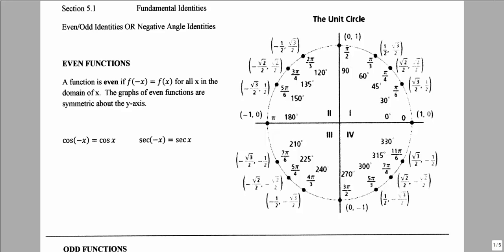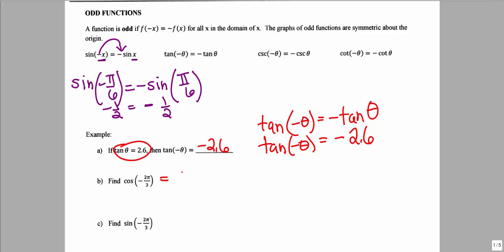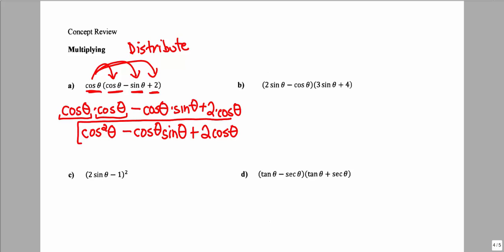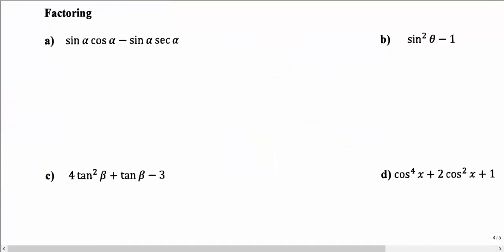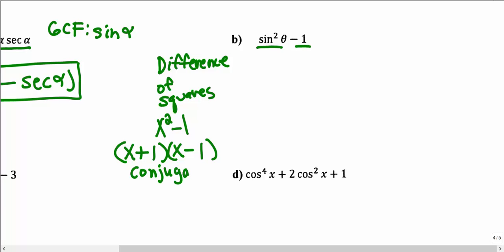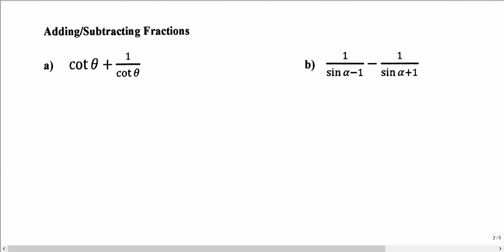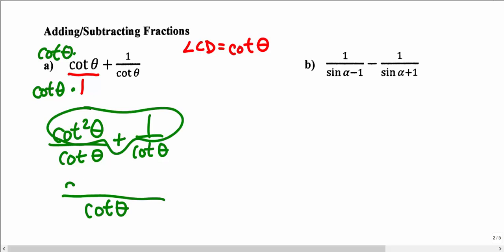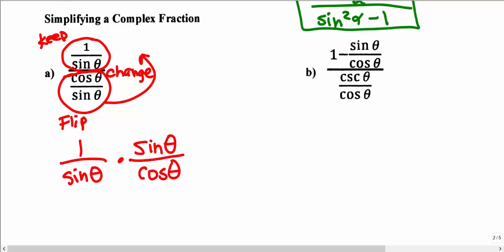MATH 1316 Section 5.1 (All)